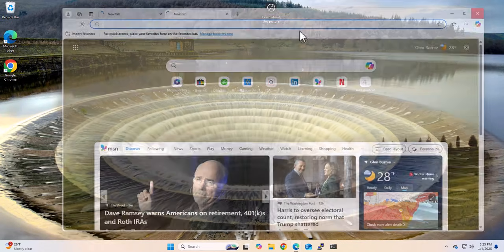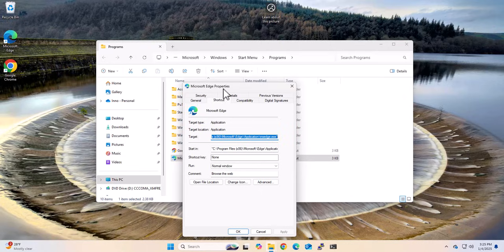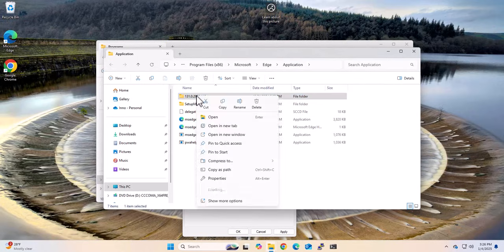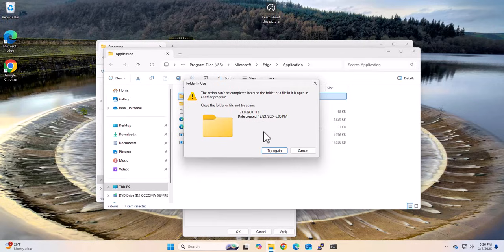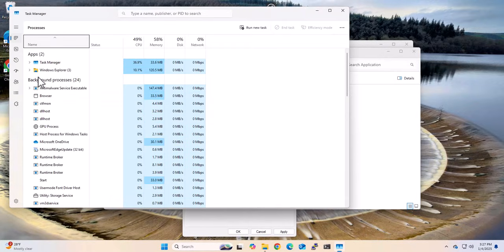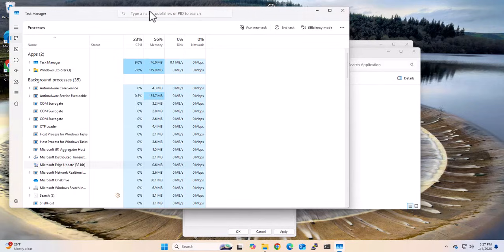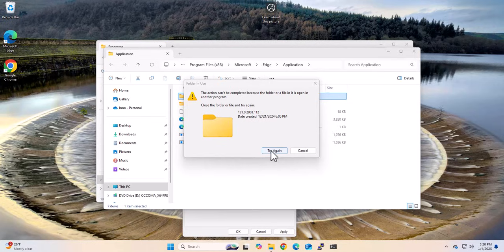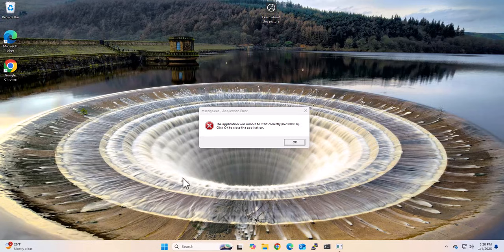Easily Disable Annoying Microsoft Edge in Windows 11 Now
Are you tired of Microsoft Edge constantly popping up on your Windows 11 PC? Do you want to get rid of it for good? In this tutorial, we'll show you how to disable Microsoft Edge on Windows 11 forever. We'll take you through a step-by-step guide on how to stop Microsoft Edge from opening automatically, remove it from your taskbar, and prevent it from being set as your default browser. Say goodbye to those annoying Edge notifications and hello to a more streamlined browsing experience. Watch to the end to learn how to take back control of your Windows 11 PC and disable Microsoft Edge for good!